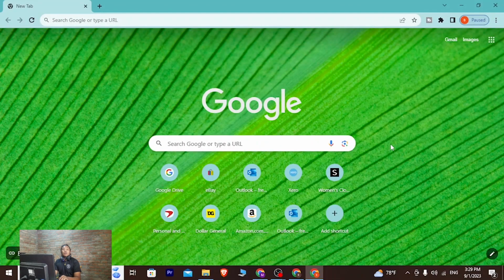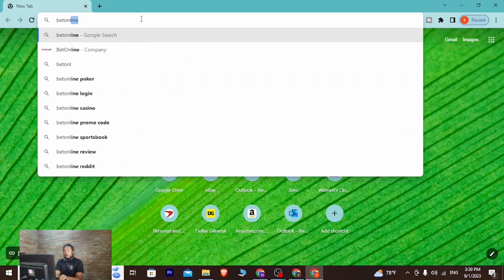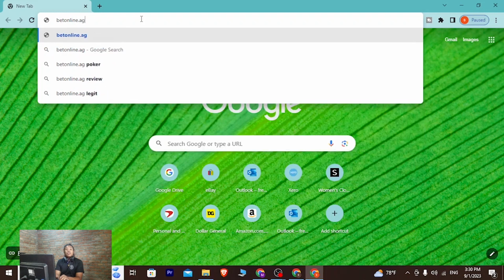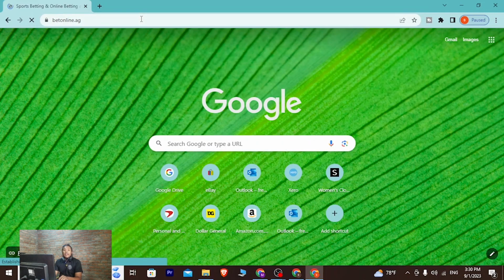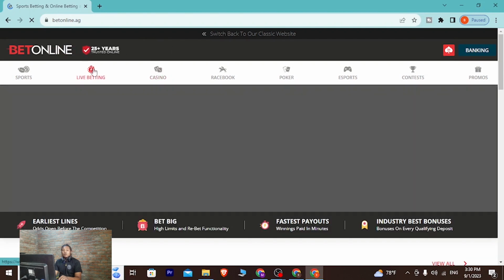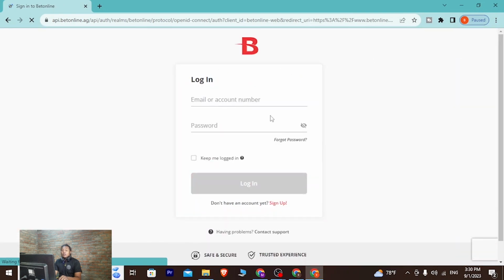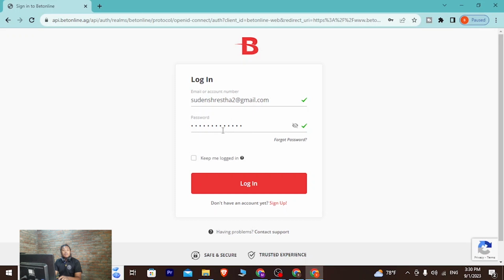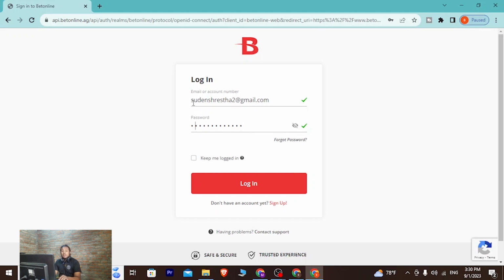How to Login BetOnline Account?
Learn how to login to your BetOnline account in this quick and easy tutorial. This video covers all the steps involved, from going to the BetOnline website to entering your username and password.